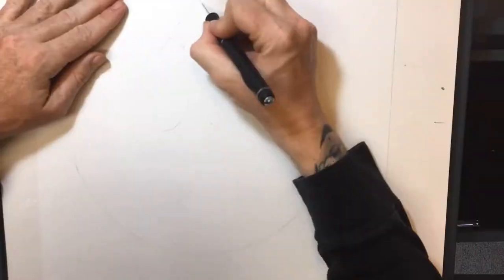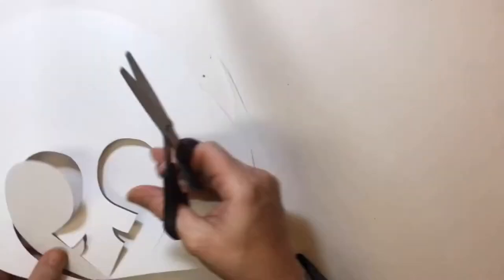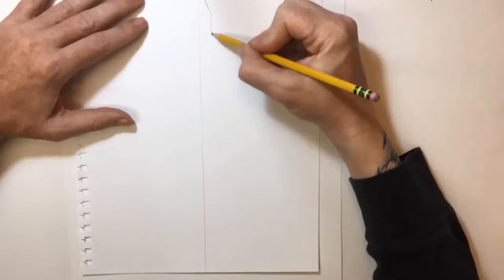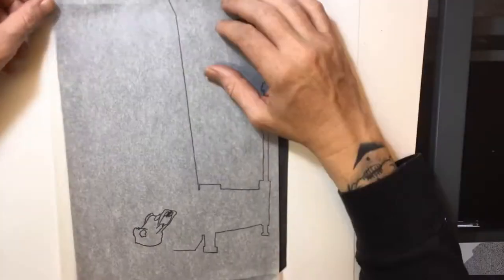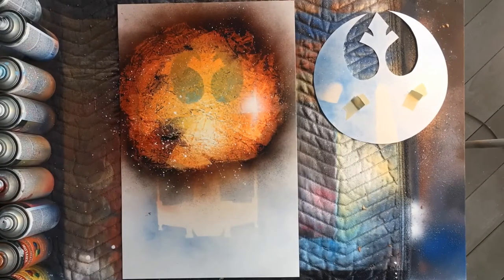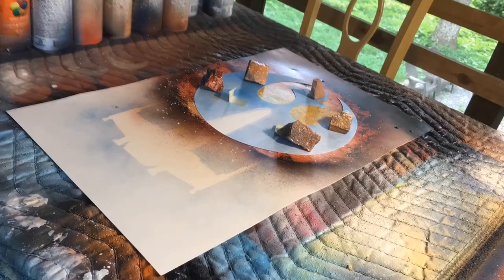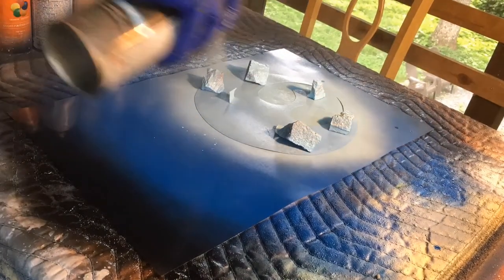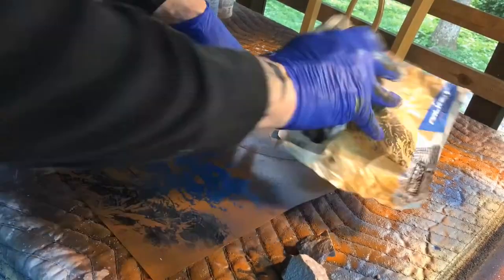I Announce A Huge Project!! I paint a Star Wars Rebels Logo using spraypaint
This is a spray paint painting of a Star Wars Rebels Logo and an X-Wing fighter jet. This project was a birthday gift and it came in handy because I needed to generate some content while I continue to work on an EPIC project coming soon!